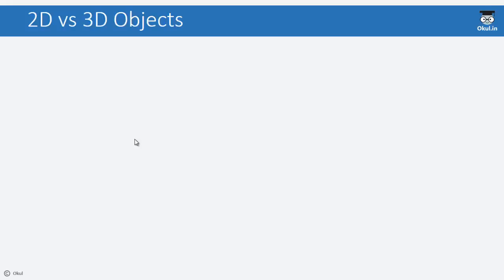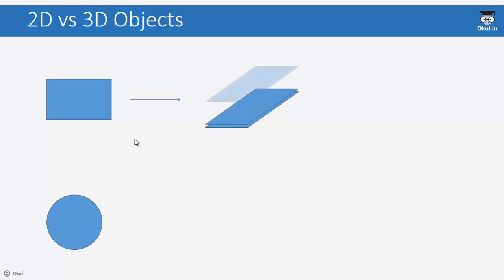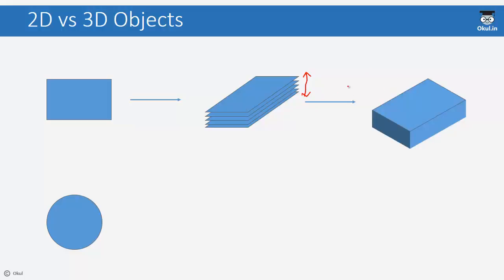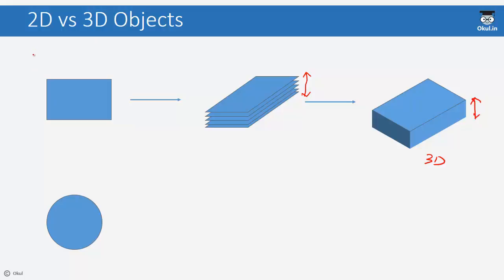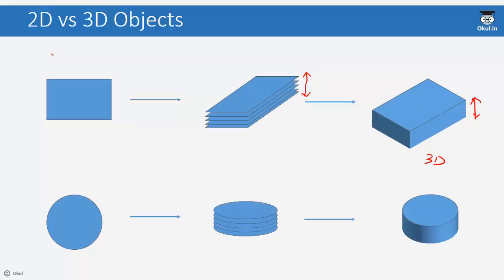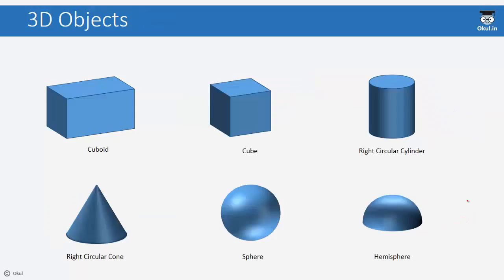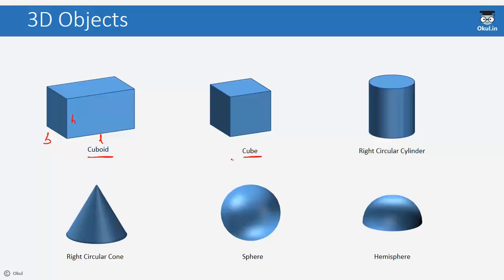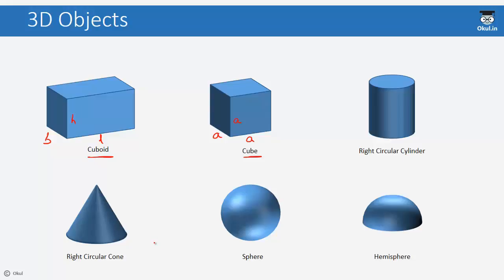Types of 3D Objects | Surface Areas and Volumes | Okul (13x1)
In this video, we give the introduction to Surface Areas and Volumes and explain the difference between 2D and 3D Objects and types of 3D Objects.